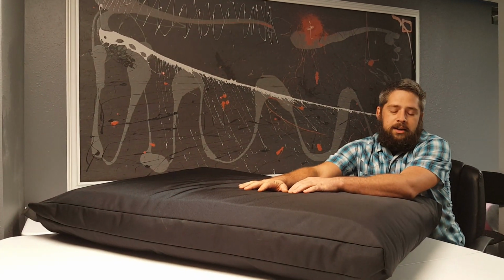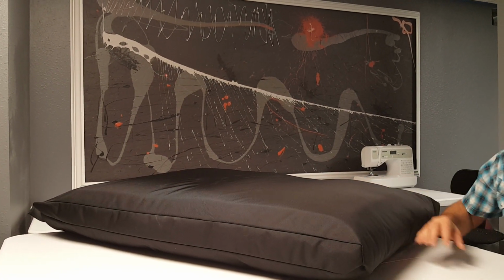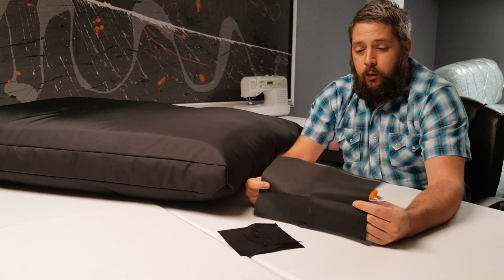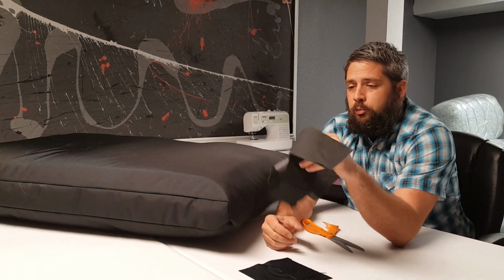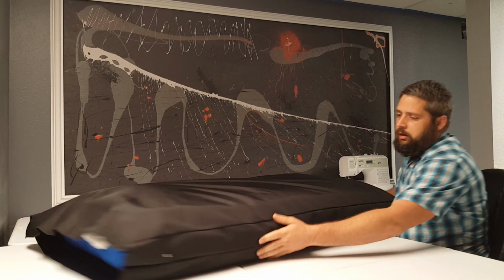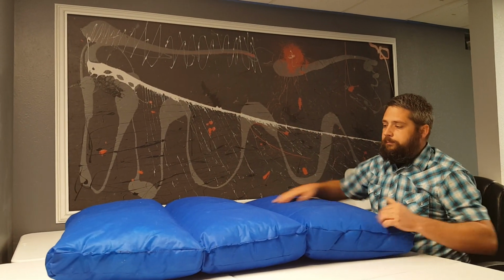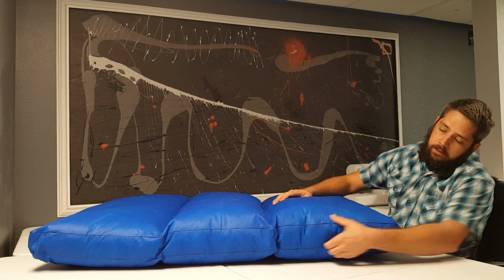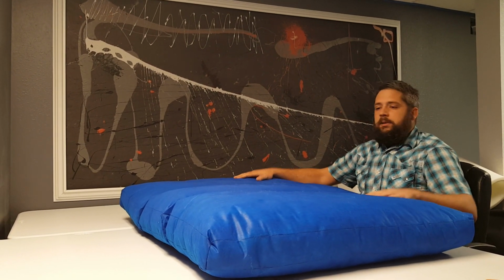Daneproof Crate Size model demo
The solution to EBS is just ONE click away...
What exactly IS EBS,
and how can it hurt my Great Dane?

Welcome to the world's first Dane proof bed,,,
We got it right, and we are so sure of it that we very cleverly named our company. Daneproof. And it's not just our name, it's our guarantee, and our promise to fellow Dane owners.
Our beds are so anti-explosive that if one ever seems to spontaneously explode around your Dane, we will give you a DOUBLE refund and ship you a free replacement bed.